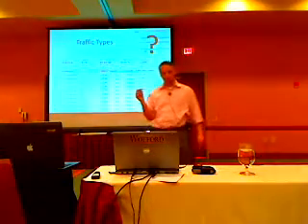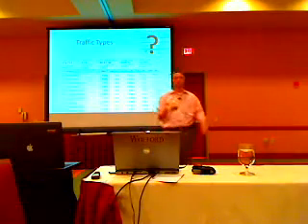stamats08 - What the Heck Do All These Numbers Mean?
Presentation by Kyle James